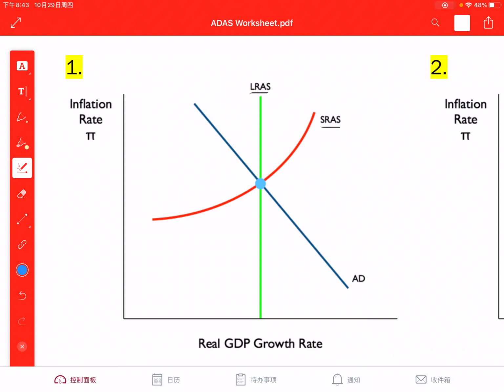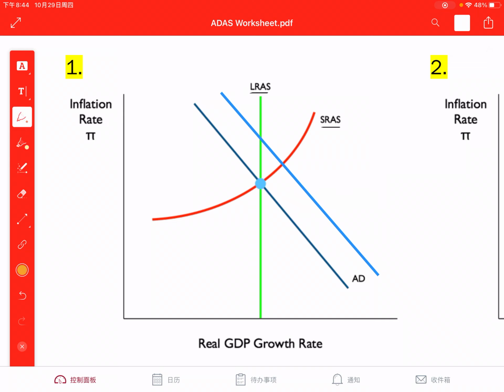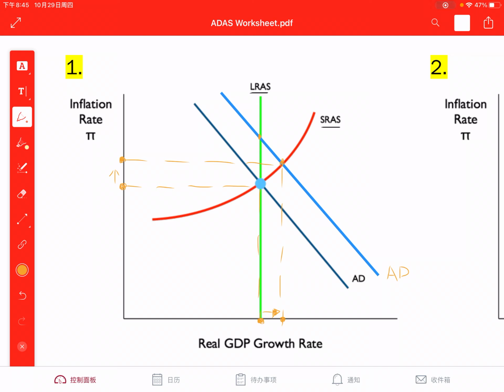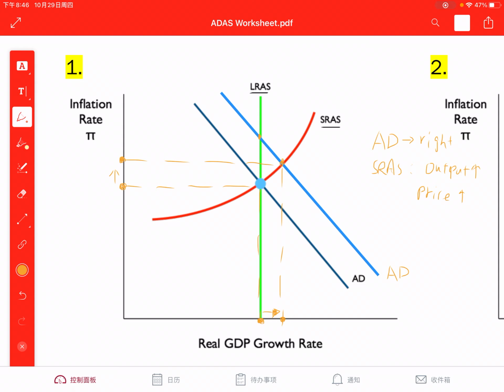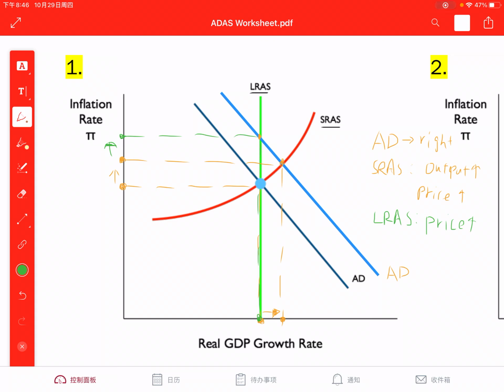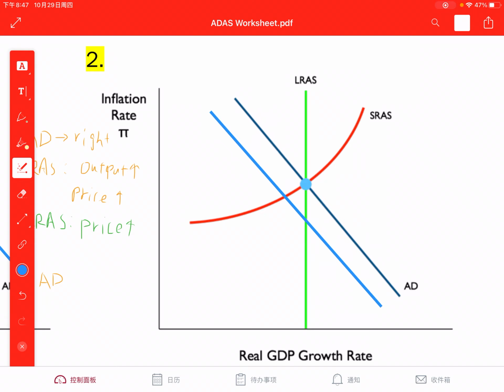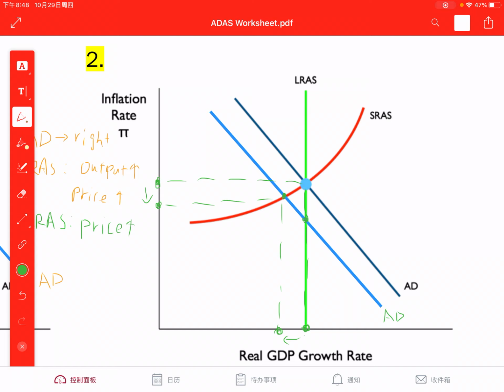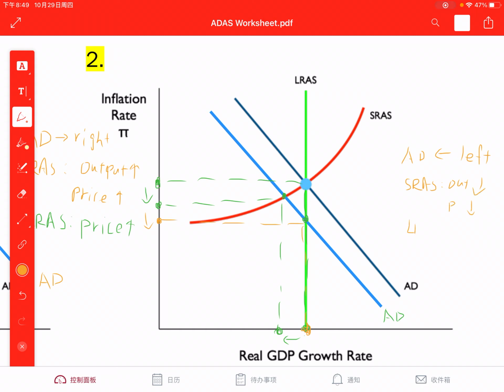How ADAS model changes in Macroeconomic?